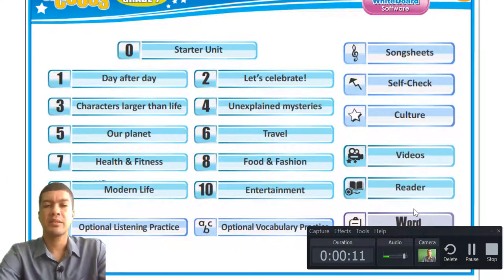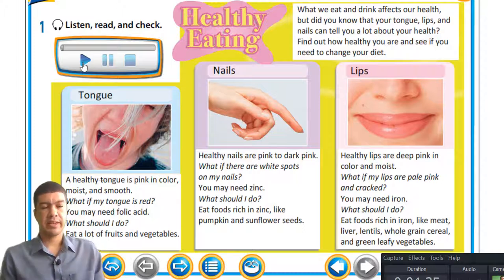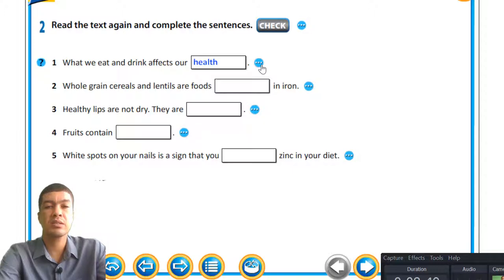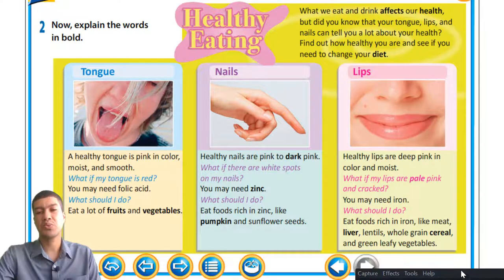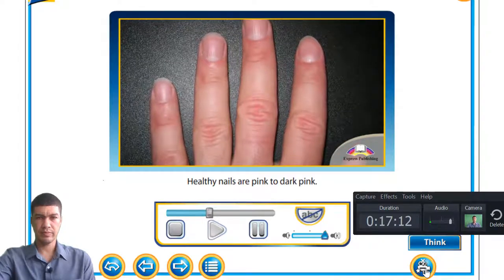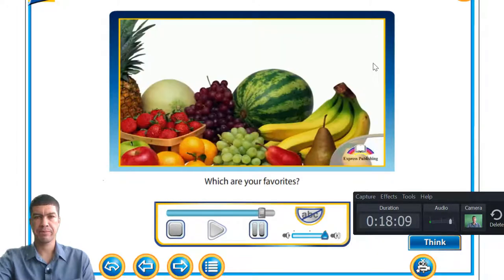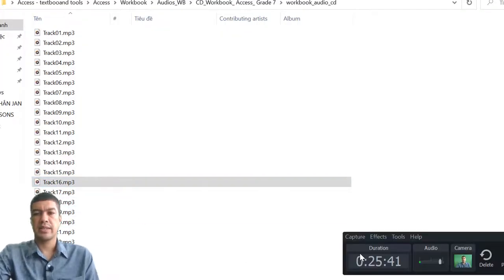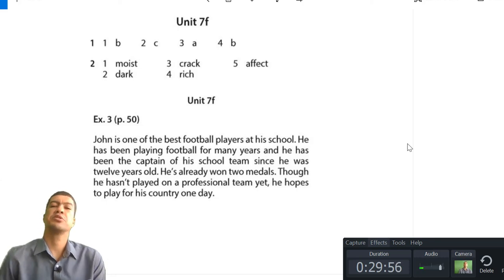TIẾNG ANH TĂNG CƯỜNG 7 (Tuần 6 / HK2) - Unit 7f